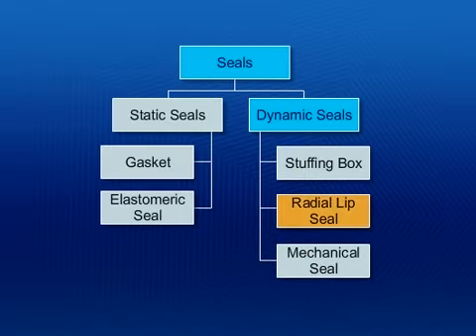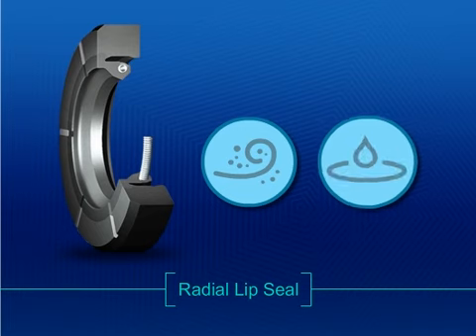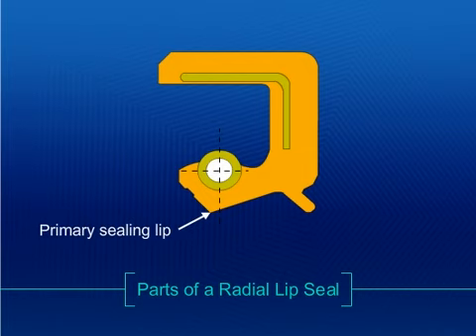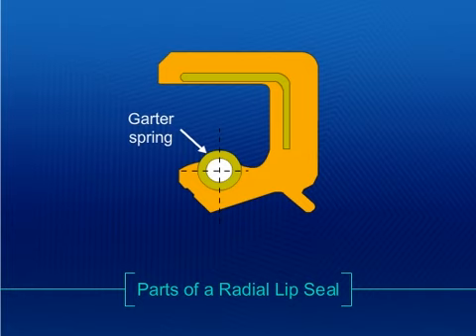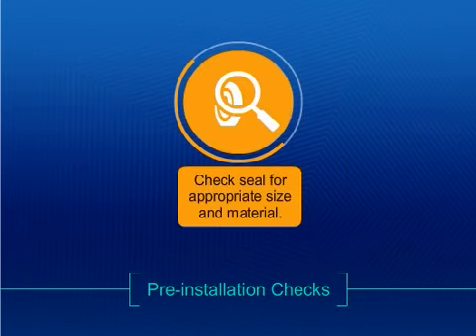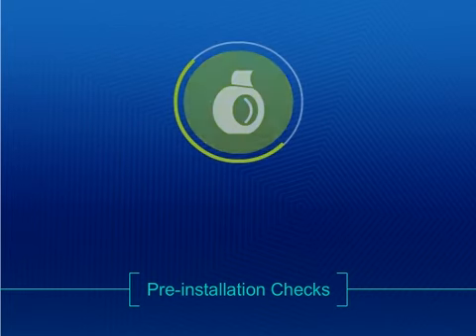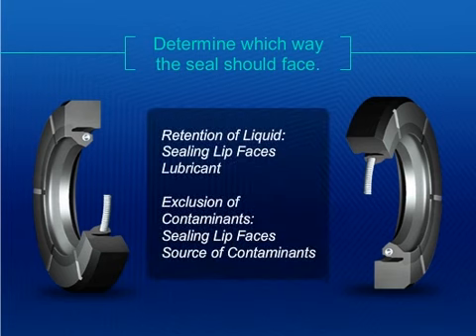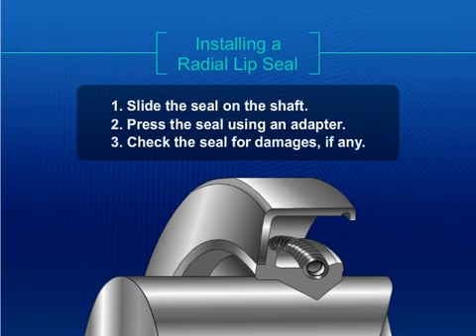MEC130 Radial Lip Seals